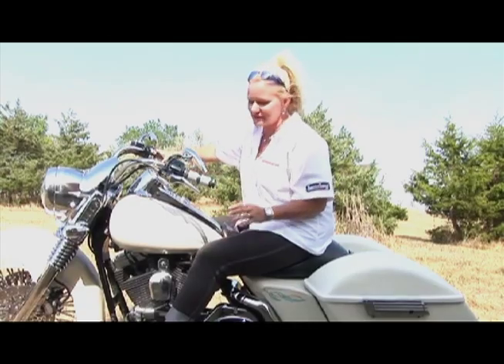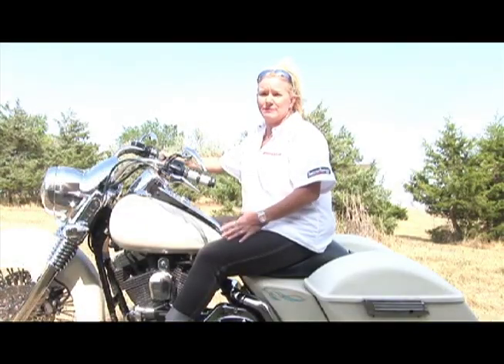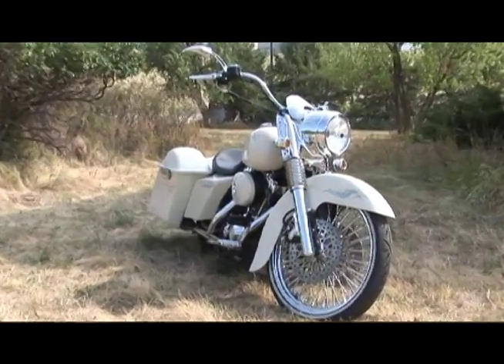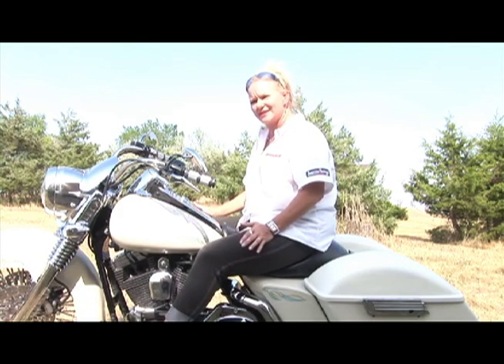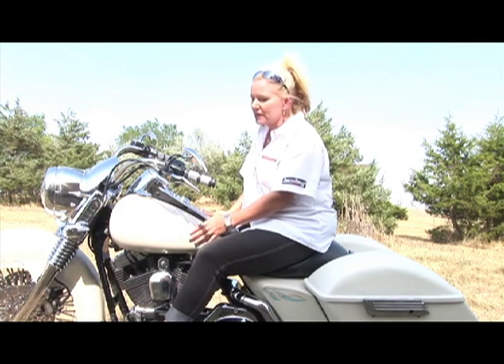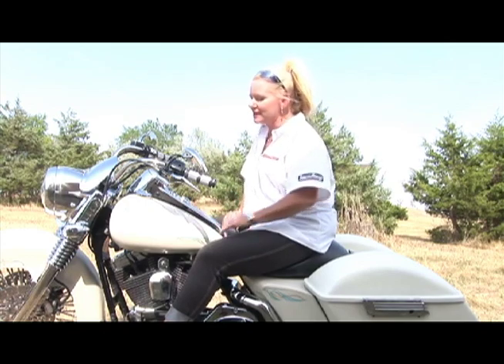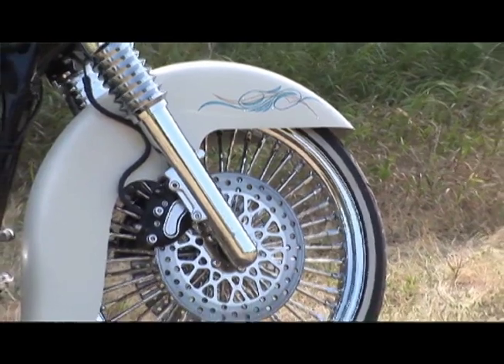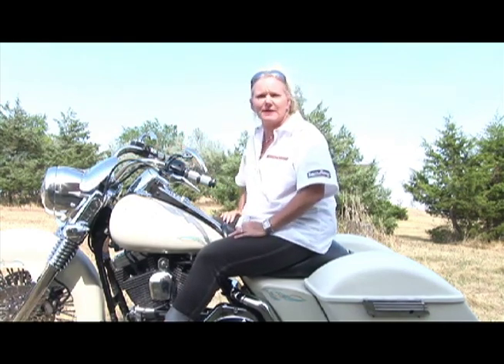Reader Ride - Jen Shade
American Bagger and Urban Bagger reader, Jen Shade, shares the story behind her 2006 Road King. Audio by Jason Shaw of